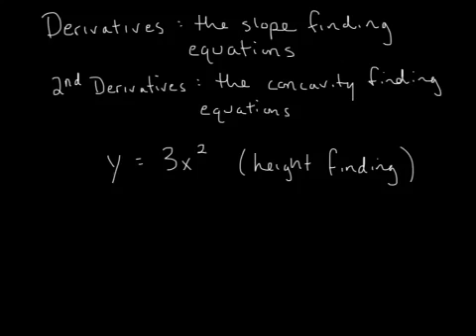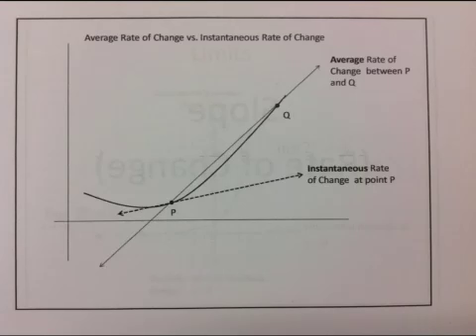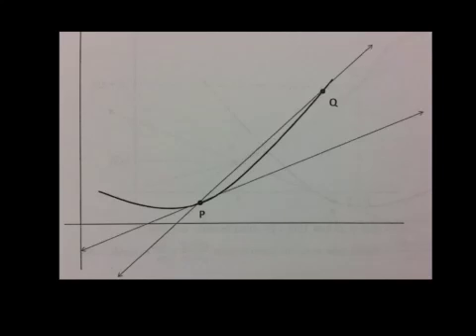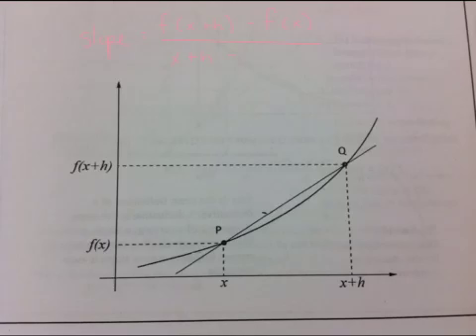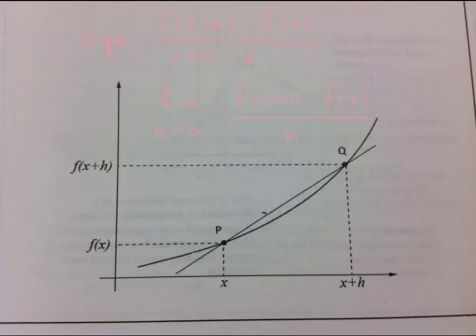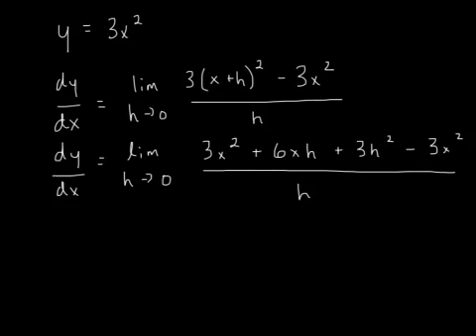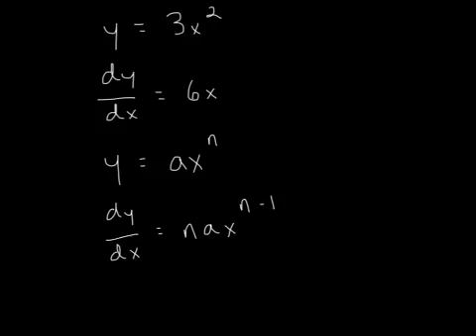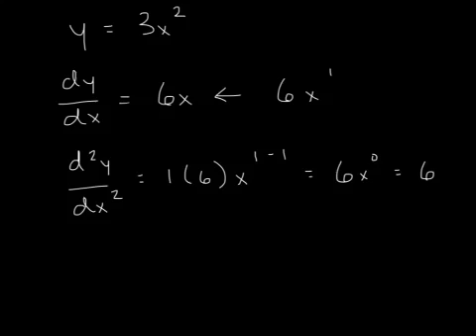Basic Derivatives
Overview of the concepts of the derivative and the method for simple derivatives.